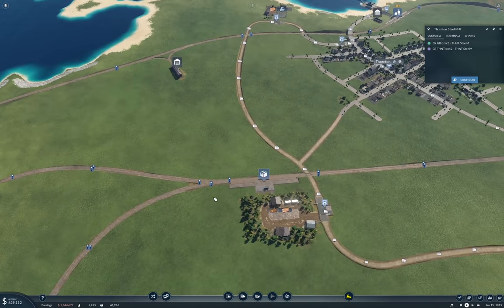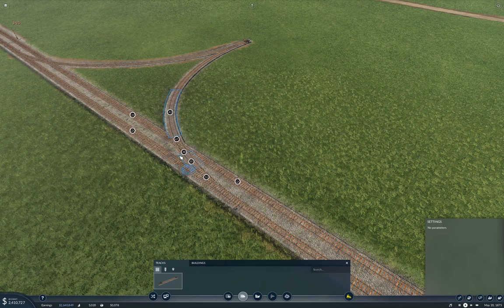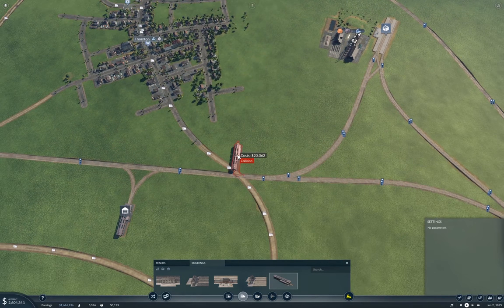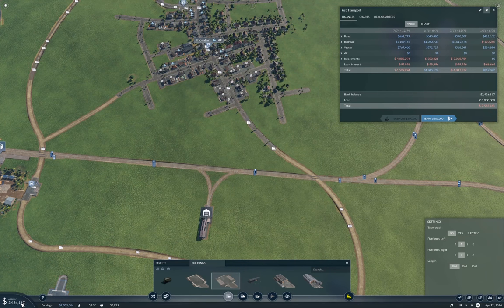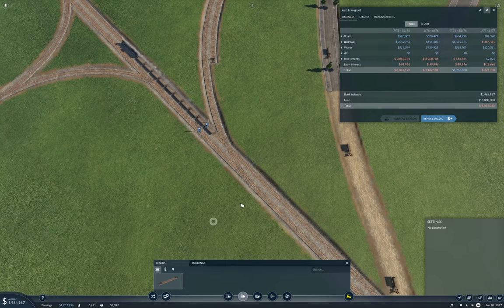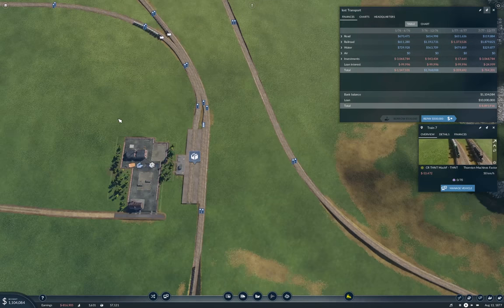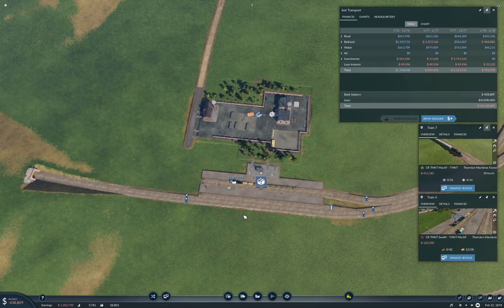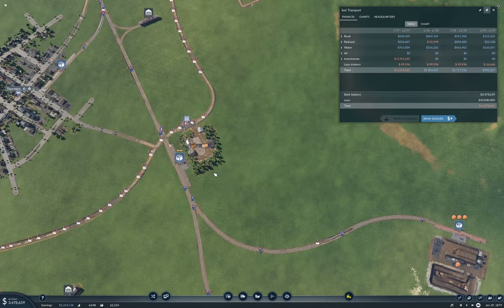Transport Fever 2 - Tropical Fun #7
Completing the machines production chain. No semi-crash this time.

Also, I am aware of the voice quality issues. I need to get a better microphone setup so it doesn't pick up ambiant vibration. This is further compounded by the need to boost the volume due to needing to keep my voice down while recording.